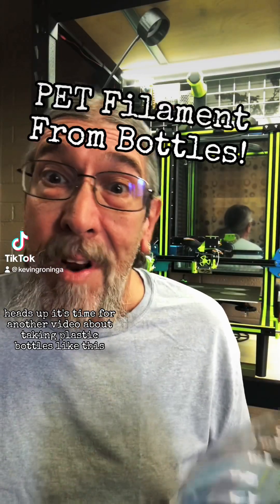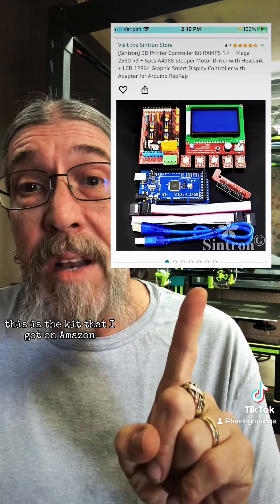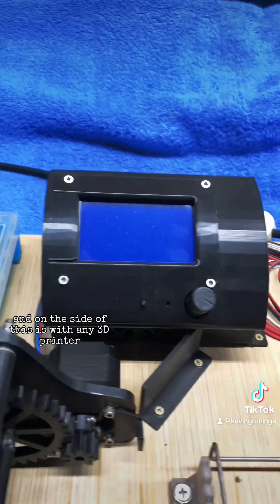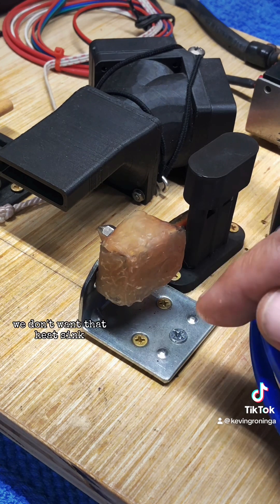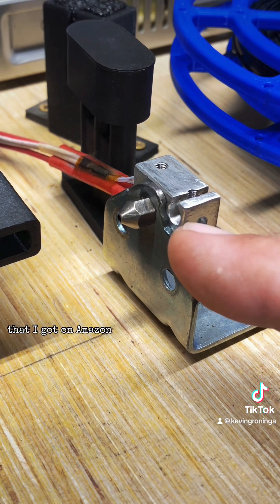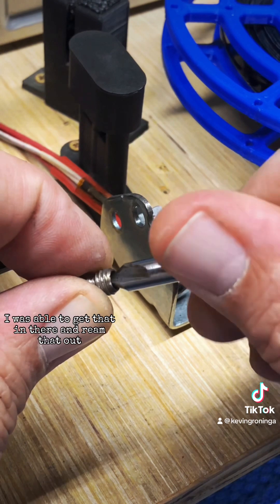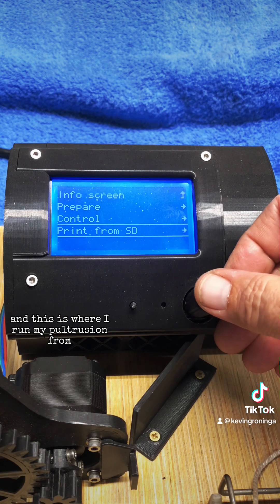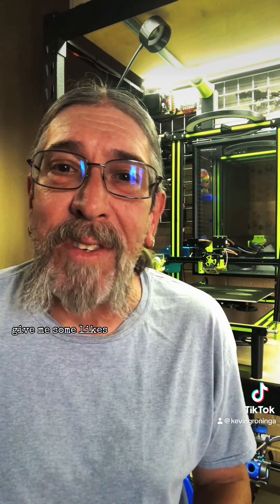FREE Filament for 3D Printers made from Recycled PET Plastic Bottles!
Making FREE filament from recycled PET Plastic Bottles!    In this video, I discuss the Pultruder I built a few years ago and how it differs from some of the more contemporary versions.  I also discuss some similarities and things they all have in common.

Amazon, RAMPS v1.4 Kit:

Amazon, 1.7mm Drill Bits: